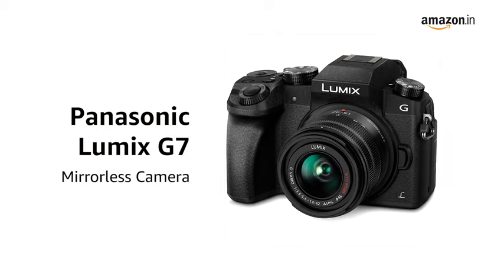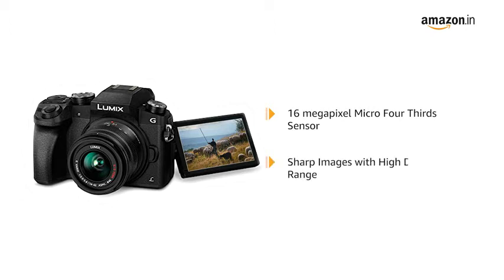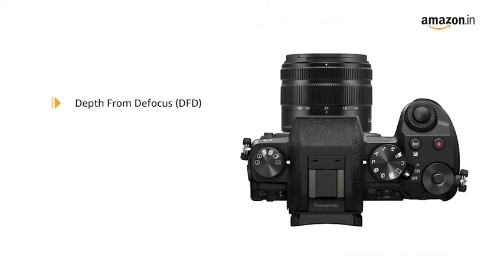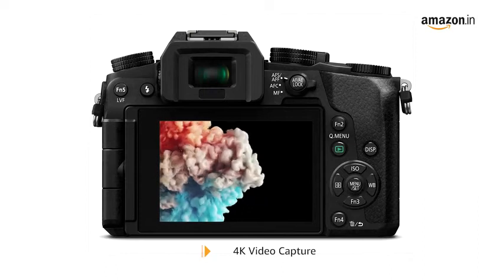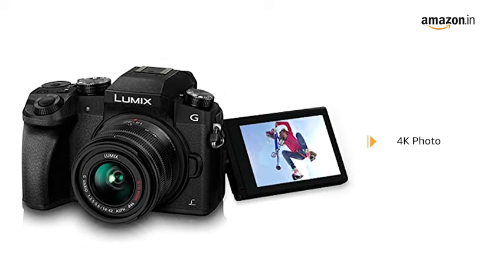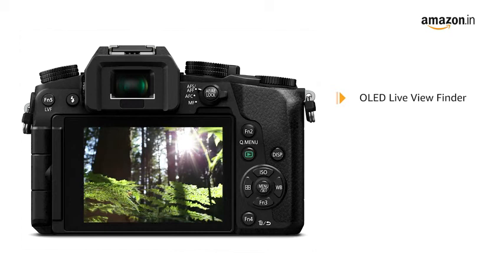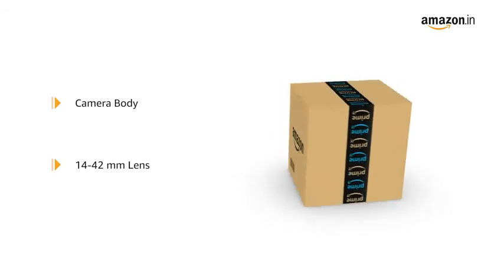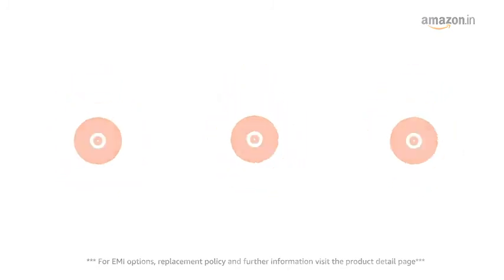Panasonic LUMIX G7 1600 MP 4K Mirrorless Interchangeable Lens Camera Tech Unboxing King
Buy Panasonic LUMIX G7 1600 MP 4K Mirrorless Interchangeable Lens Camera Kit with 14 42 mm 2022

PROFESSIONAL PHOTO AND VIDEO PERFORMANCE: 16 megapixel Micro Four Thirds sensor with no low pass filter to confidently capture sharp images with a high dynamic range and artifact free performance; WiFi enabled
4K VIDEO CAPTURE: 4K QHD video recording (3840 x 2160) with three 4K Ultra HD capture at 25p and Full HD ( 1920 * 1080 ) at 50p
4K PHOTO MODE : 8MP PHOTO BURST MODE at 30 fps, extracts individual high resolution images from 4K Ultra HD video filmed at 30 frames per second to capture split second moments
INTUITIVE CONTROLS: Easily control aperture and shutter settings with the front and rear dials while making white balance and ISO adjustments on the fly; Assign favorite settings to any of the six function buttons (six on body, five on menu)
HIGH RESOLUTION VIEWFINDER AND LCD DISPLAY: High resolution (2,360K dot) OLED Live View Finder and rear touch enabled 3 inch tilt/swivel LCD display (1,040 dot) are clear even in bright sunlight, Image sensor size 17.3 x 13.0 mm (in 4:3 aspect ratio)
CONNECTIVITY AND PORTS: 3.5mm external mic port, 2.5mm remote port, USB 2.0 and micro HDMI Type D; Compatible with newer UHS I/UHS II SDXC/SDHC SD cards capable of storing high resolution 4K videos
Manufacturer Detail: Panasonic AVC Networks Xiamen Co. Ltd., Hi-Tech Industrial Development Zone, Xiamen, Fujian, China

Model Name G Series
Brand Panasonic
Form Factor Mirrorless
Skill Level Professional
Special Feature Live View
Colour Black